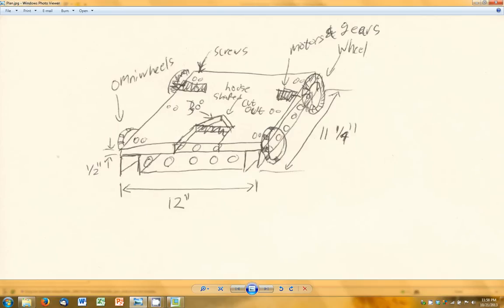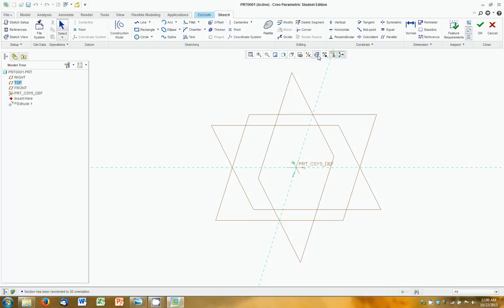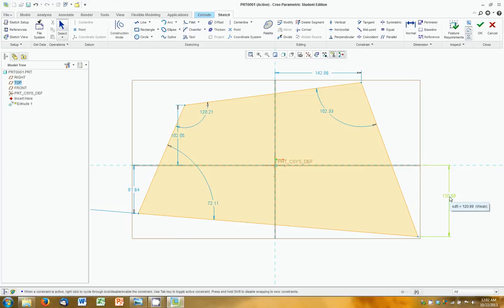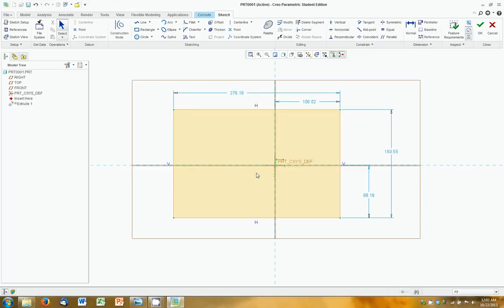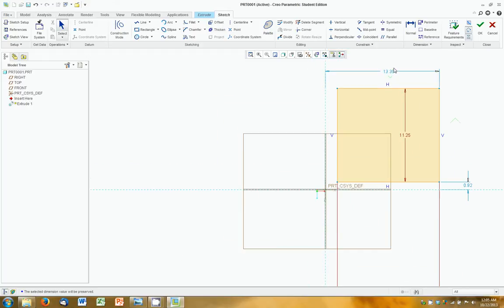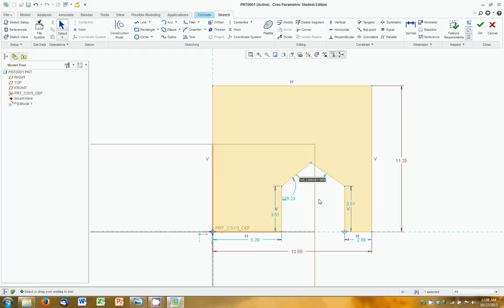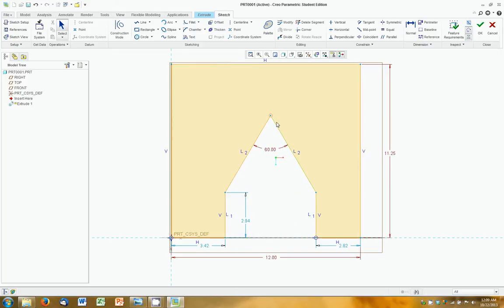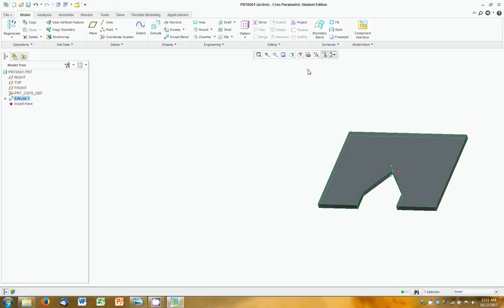Creo Parametric Tutorial 2 - Solid Modeling Part 2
A quick video tutorial for the Andover Robotics club for how to use Creo Parametric 2.0, provided generously to the team free of charge by PTC through an educational license.